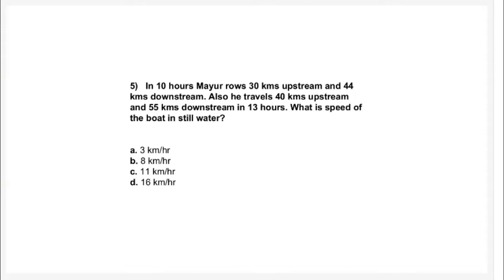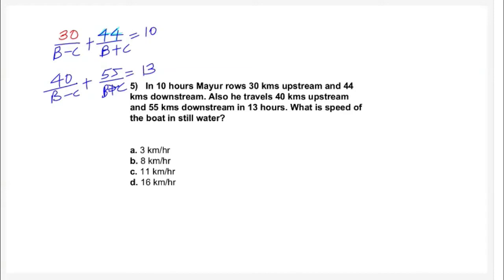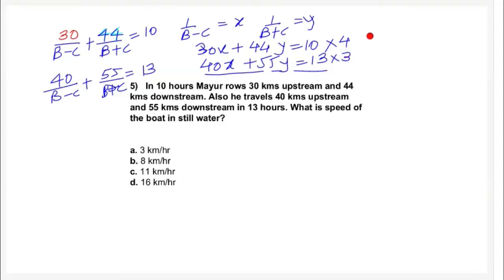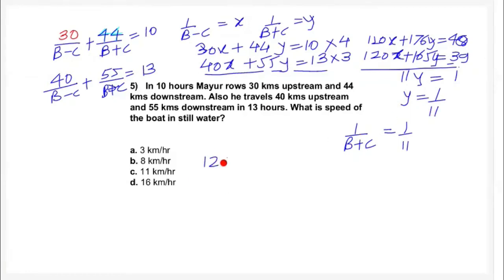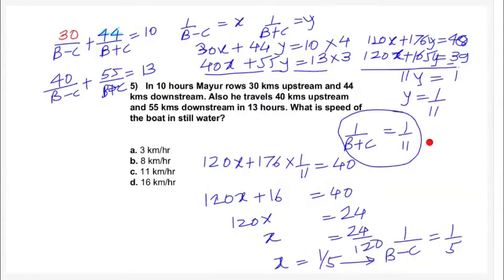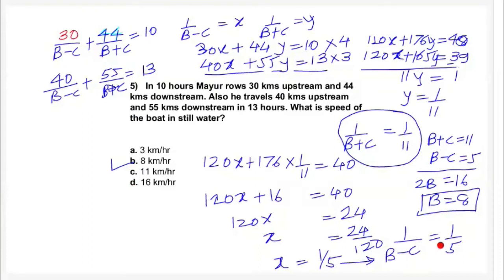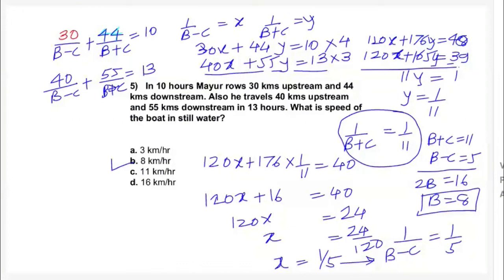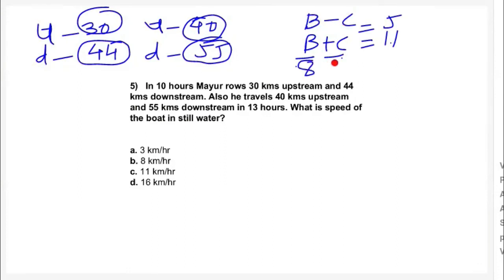boat and stream part 2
useful n all competative exams as well as banking exam,goverment jobs
CAREER MAKERS ACADEMY
{Banking & Government Services ,UPSC ,MPSC & STAFF SELECTION Coaching Center}

Mrs. Sayali More (Managing Director)

FRIENDSHIP WITH MATH by PROF. SANJAY MORE sir